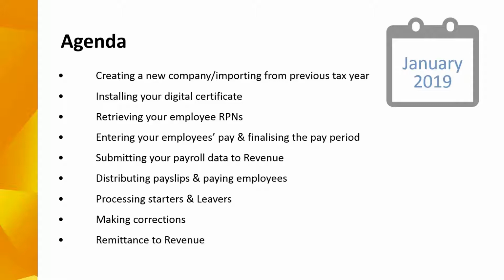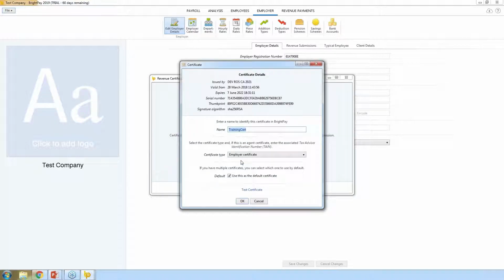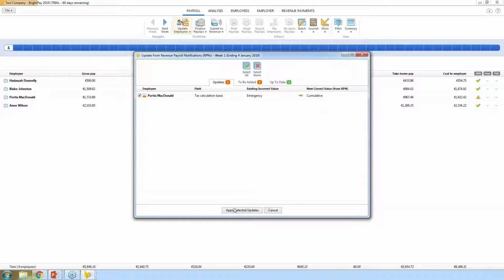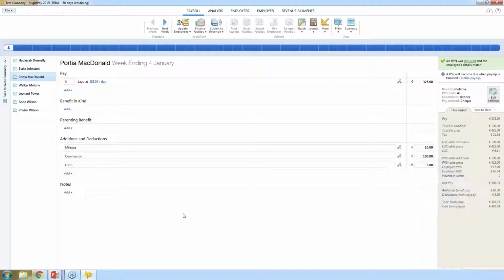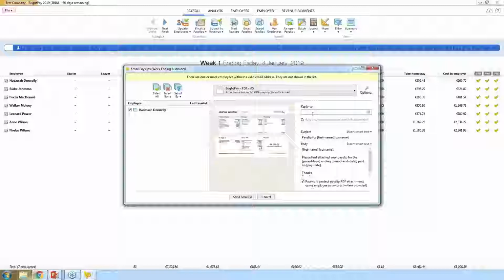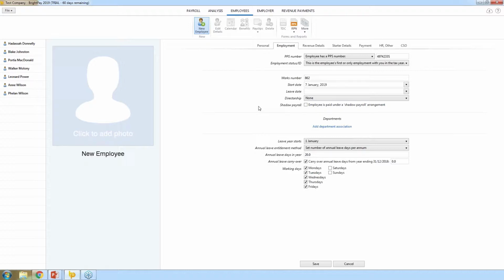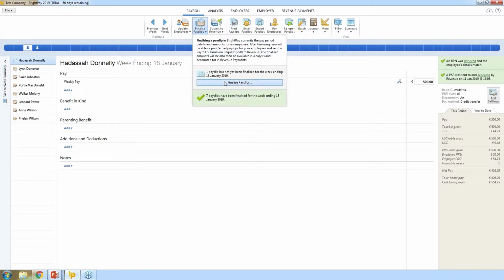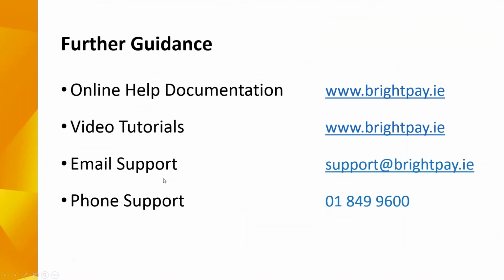BrightPay 2019 - Training Session